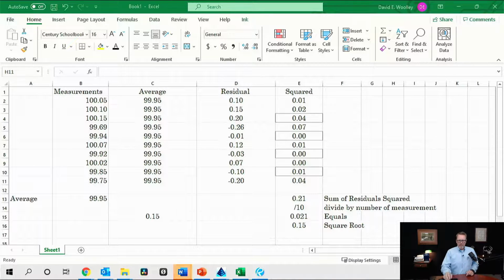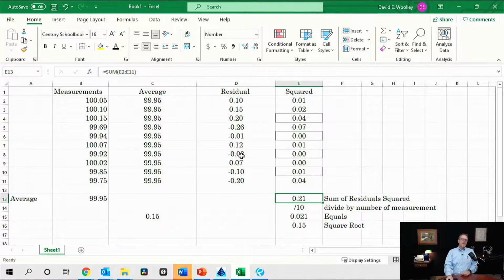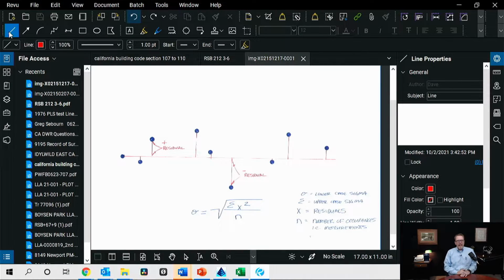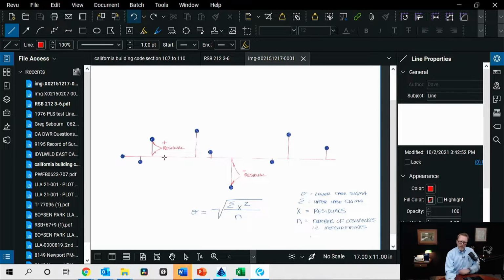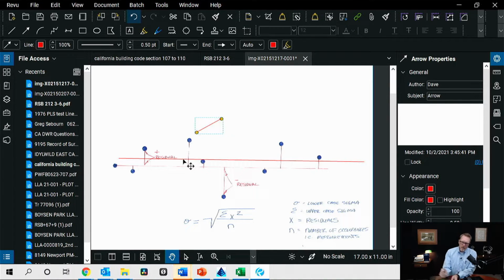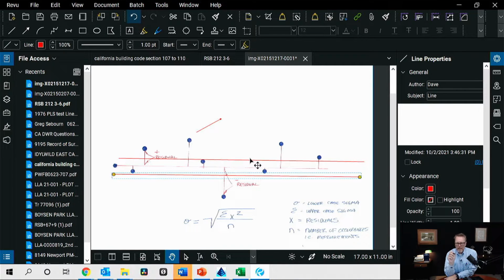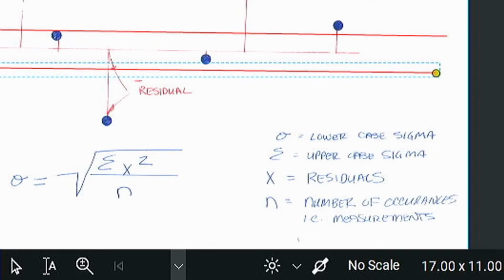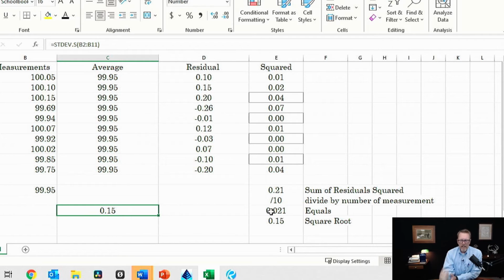Episode 14 The Simple Explanation of Least Squares Part 1 of 3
In this video, David Woolley, PLS, provides a simple explanation to understanding the terms and fundamentals of a least square adjustment.   This is the first of three scheduled videos on least squares.